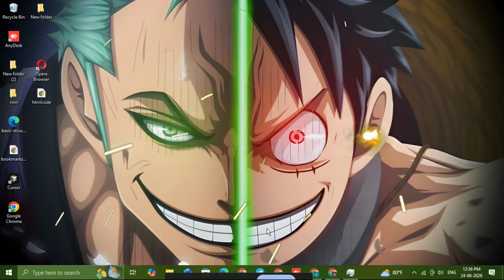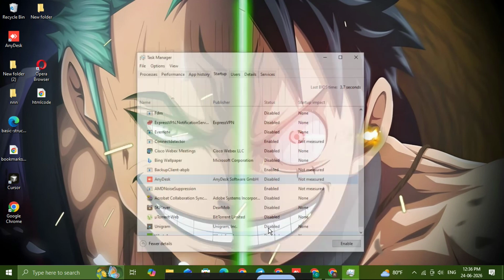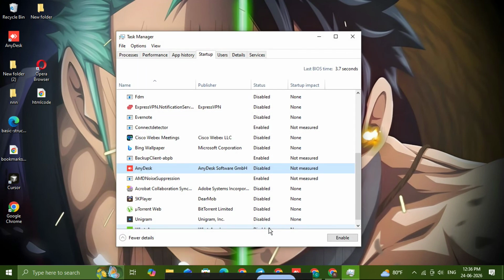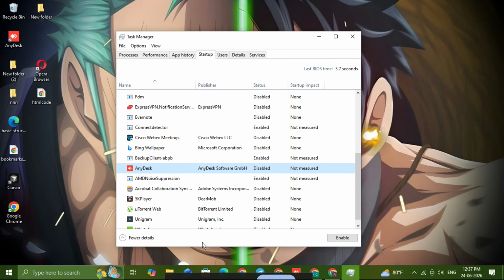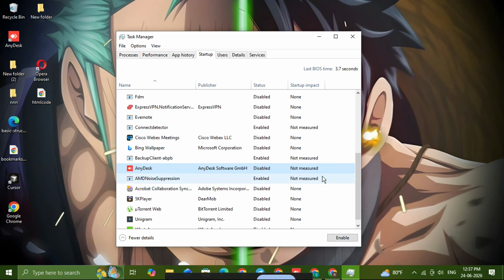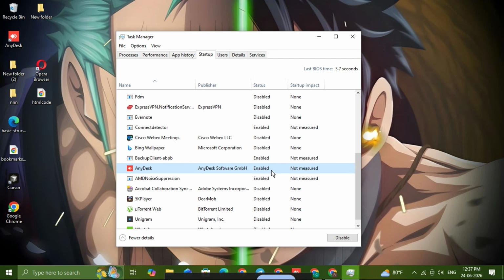How To Enable AnyDesk On Startup (Easy Guide)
Learn how to enable AnyDesk on startup using Task Manager so it launches automatically when your PC starts. This quick tutorial shows you exactly where to find the startup setting and turn it on in just a few clicks.

🕚Timestamps:
0:00 Intro
0:16 Open Task Manager
0:31 Go To Startup Apps
0:45 Enable AnyDesk
1:05 Confirm Startup Status
1:18 Outro

✍️What You'll Learn In This Video:
• How To Open Task Manager Quickly With A Keyboard Shortcut
• How To Find The Startup Apps Tab In Windows
• How To Enable AnyDesk To Launch At Startup
• How To Check If AnyDesk Is Set To Start Automatically
• How To Disable AnyDesk Startup Later If Needed

💡Pro Tips:
• Make sure AnyDesk is installed and opened at least once before checking Startup Apps.
• Use the Status column to confirm whether AnyDesk is enabled or disabled.
• If you want faster remote access, keeping AnyDesk enabled on startup is a smart choice.
• You can return to the same menu anytime to turn startup off again.